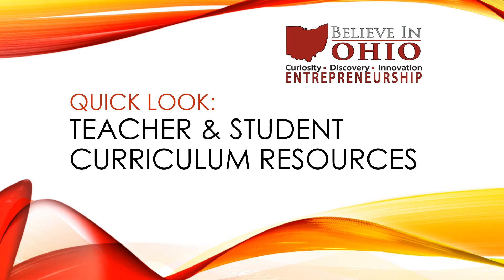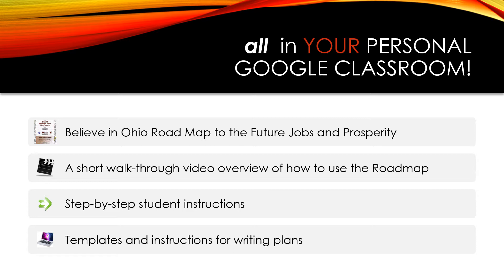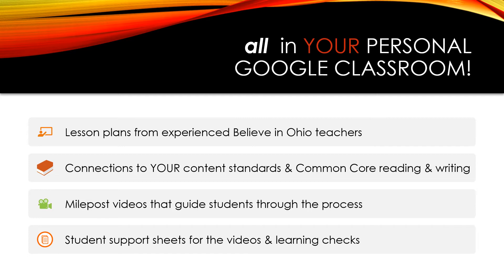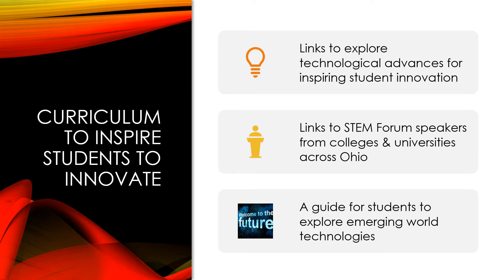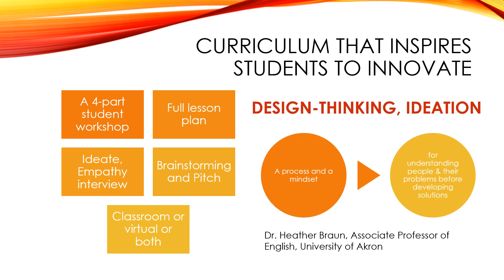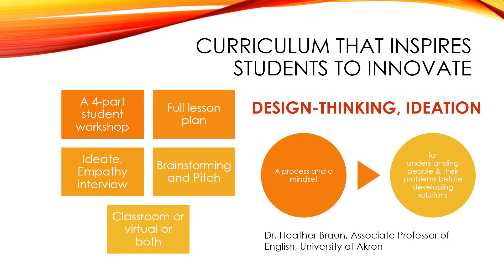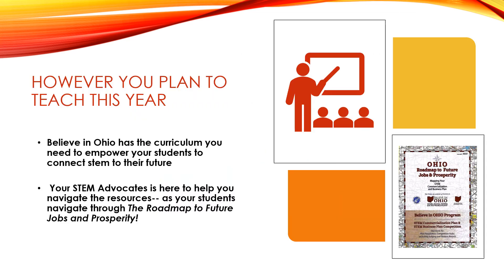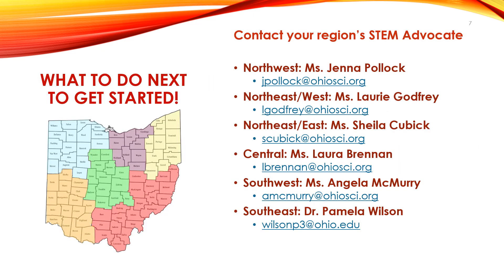Quick Look Curriculum